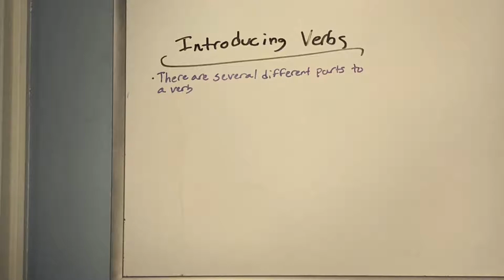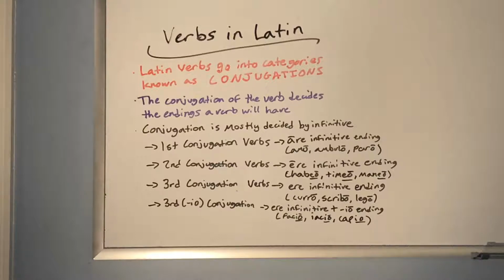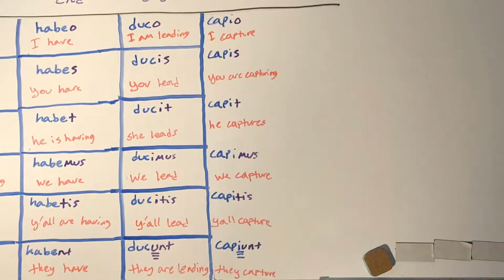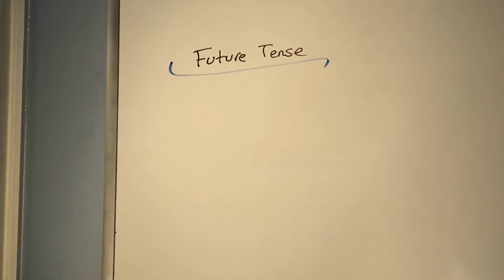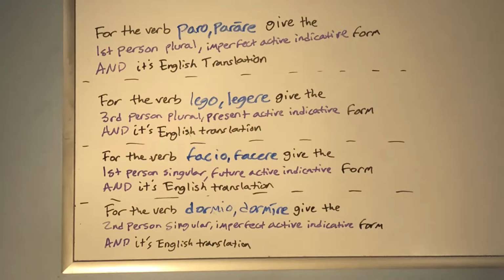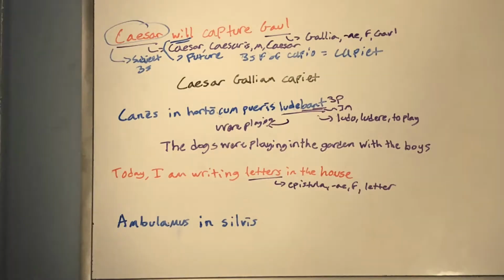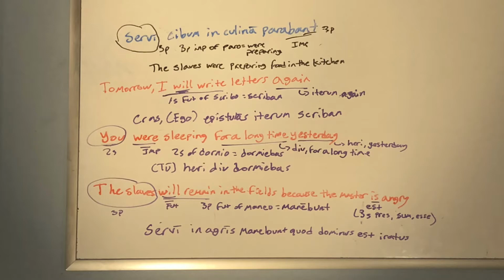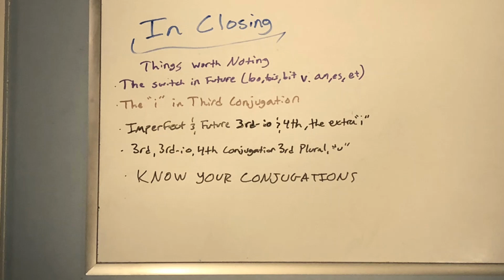Latin Verb Endings and Present Active System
Salve! This video introduces Latin verb endings in the present, imperfect, and future tenses - all in active voice. It also introduces how subjects and verbs in Latin agree with each other. Finally, this video includes guided examples on how to form verbs and translate sentences.

If you see an issue with this one or any of my other videos, don't be afraid to let me know! Errare humanum est!

Would you like to give me an idea for a future video? Please let me know! Fill out this google form

Just as a note - as the channel name implies - I am a Latin Student, not a Latin teacher.

Addendum
28:27 - I translated habeo as "to love". I promise I know how to translate. Habeo means "to have". The forms should be I was having, you were having, she was having, we were having, y'all were having, they were having
30:28 - I nearly did the same thing with audio. Audio means "to hear". I corrected myself, but the singular forms were "I was hearing, you were hearing, it was hearing", and so on.
30:45 - My purpose with saying this was to illustrate that these were just example words, and that all words within the same conjugation are formed the same. I said only 4th conjugation as an example, but this is the case for all conjugations. Sorry if this wasn't clear.